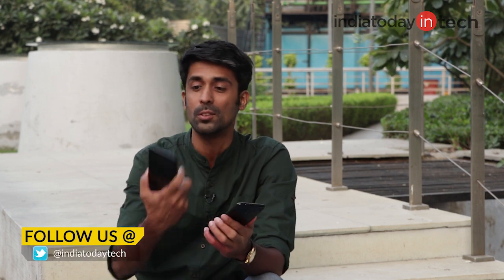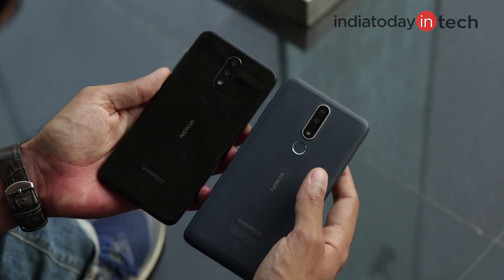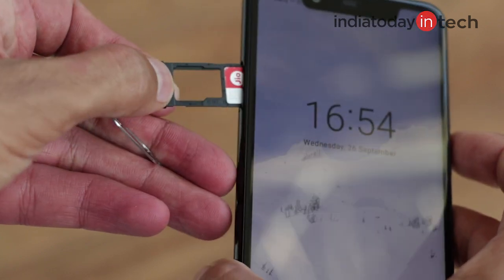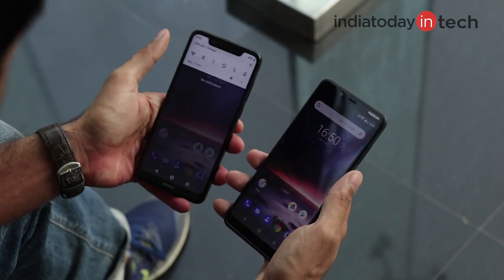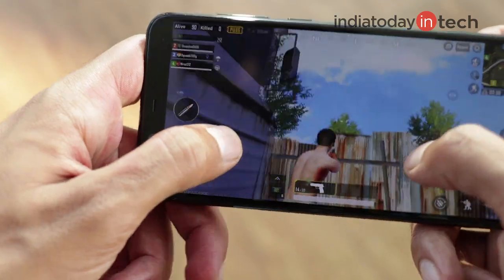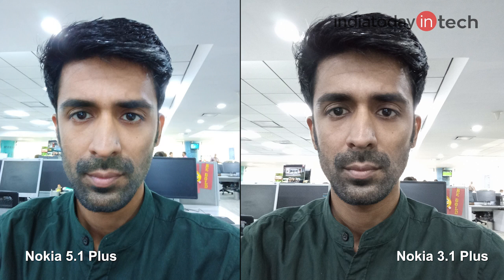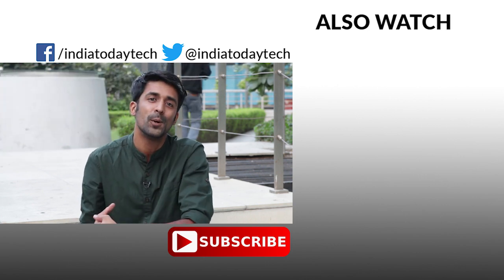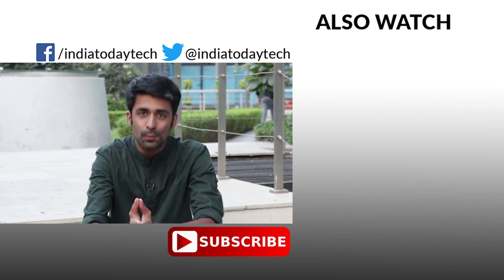Nokia 5.1 Plus vs Nokia 3.1 Plus - Same wine, different bottles?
Nokia 3.1 Plus despite being a Nokia 3-series phone is more expensive than the Nokia 5-series phone at Rs 11,499. There is not much of a difference between the two phones when it comes to Android experience as they both run Android One software. But the two phones are not same either.